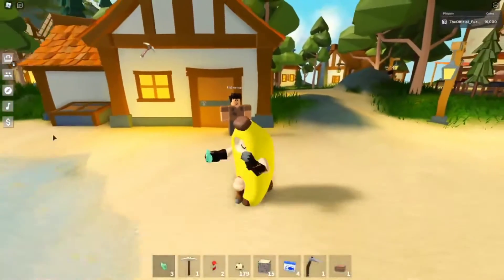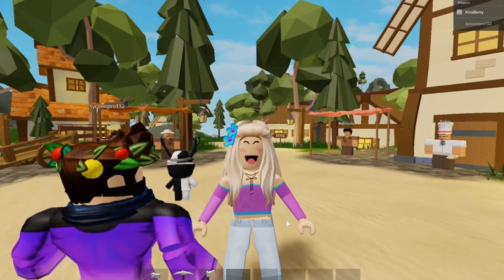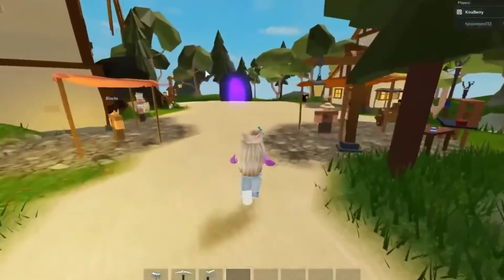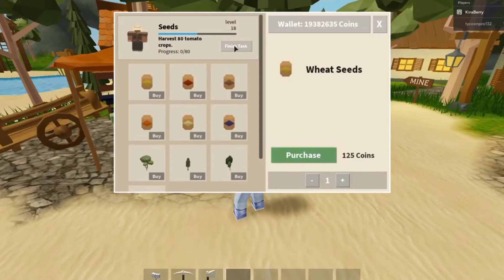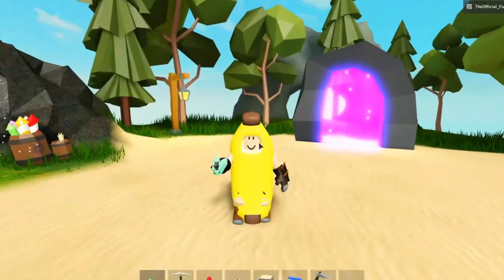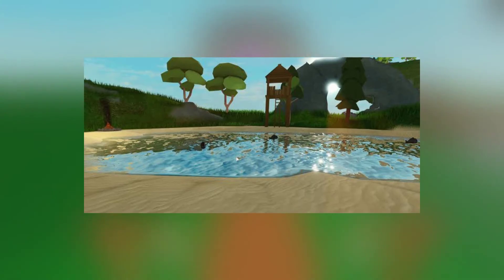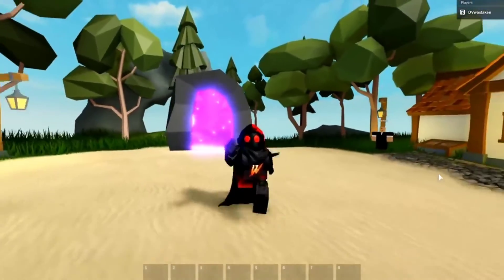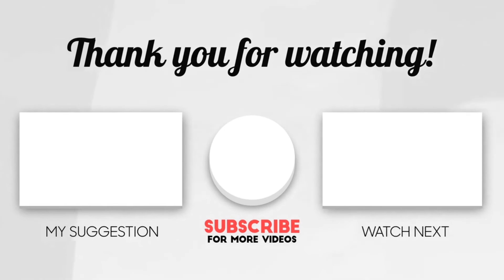🏝️ These SECRET Weapons Are EASY to FIND on Roblox Island!!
𝗧𝗵𝗶𝘀 𝗥𝗼𝗯𝗹𝗼𝘅 𝗔𝗹𝗯𝘂𝗺 𝘃𝗶𝗱𝗲𝗼 𝗶𝘀 𝗴𝗼𝗶𝗻𝗴 𝗼𝘃𝗲𝗿 𝗧𝗵𝗲𝘀𝗲 𝗦𝗘𝗖𝗥𝗘𝗧 𝗪𝗲𝗮𝗽𝗼𝗻𝘀 𝗔𝗿𝗲 𝗘𝗔𝗦𝗬 𝘁𝗼 𝗙𝗶𝗻𝗱 𝗼𝗻 𝗥𝗼𝗯𝗹𝗼𝘅 𝗜𝘀𝗹𝗮𝗻𝗱!!